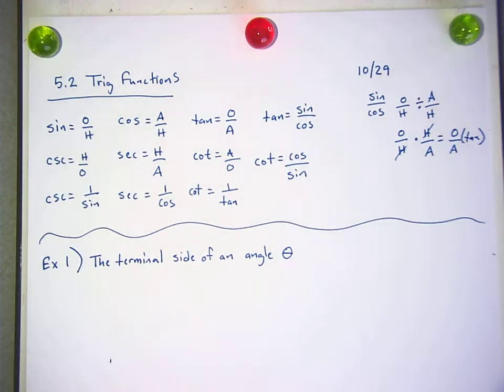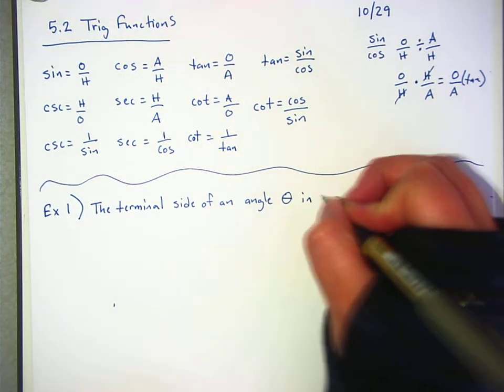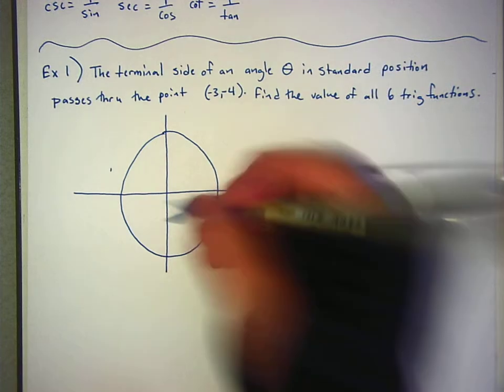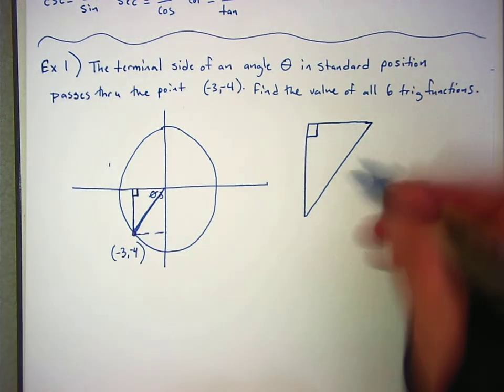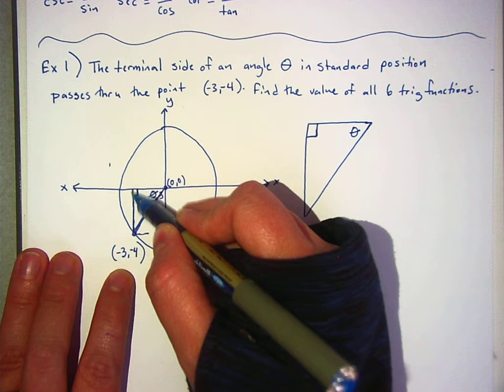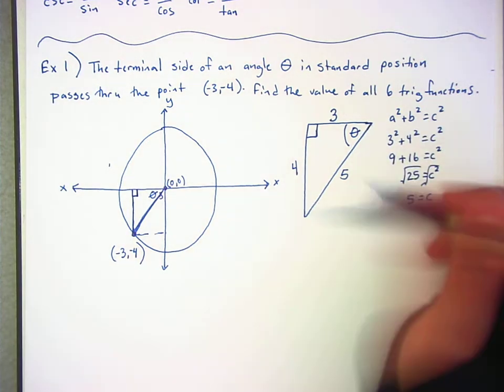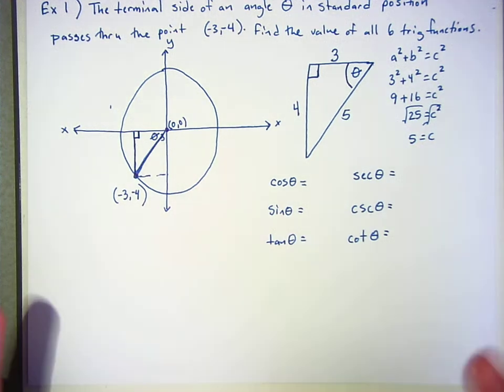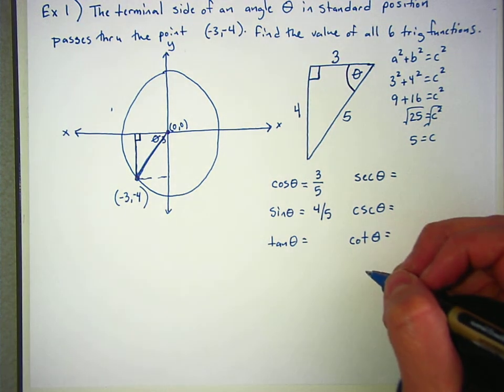10/29 Advanced Math (Part 1)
5.2-5.3 Lesson (Day 1)